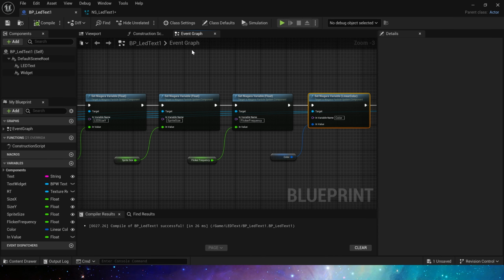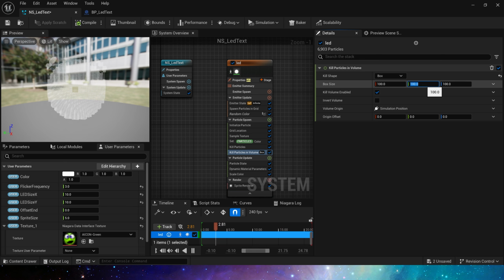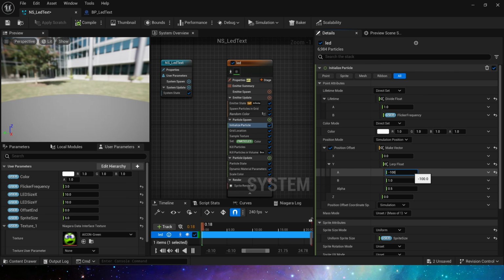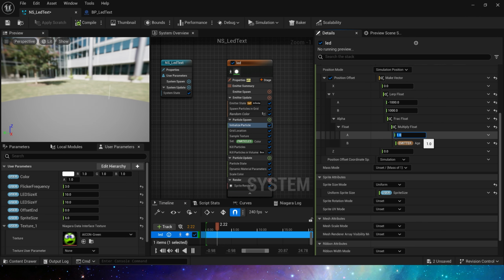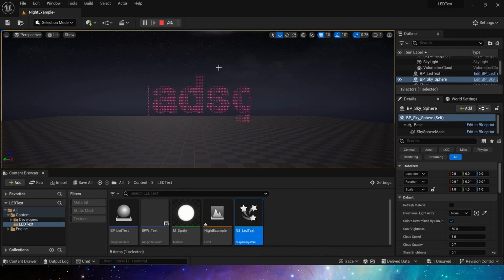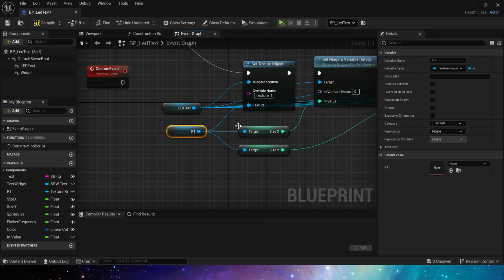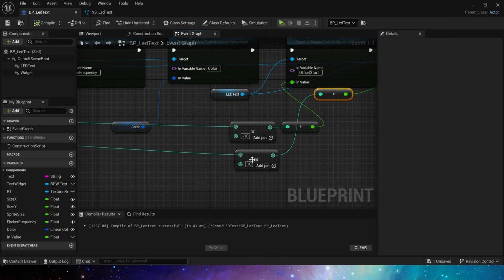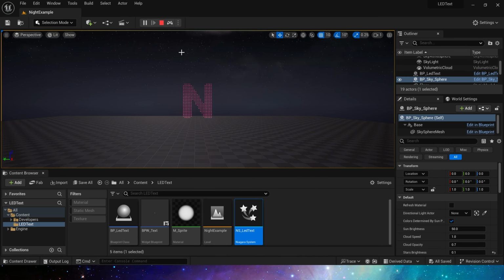UE5 Niagara Custom Text Scrolling - Tutorial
Bad throat:(  Try using TTS to make videos, hope you enjoy it!